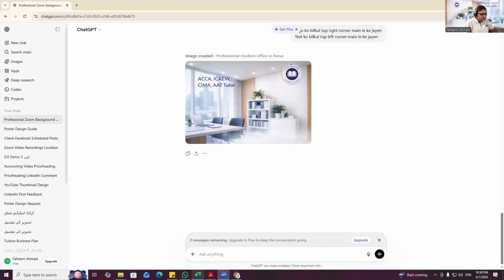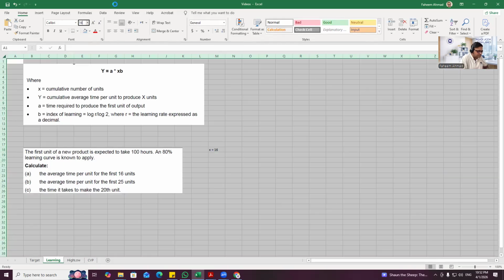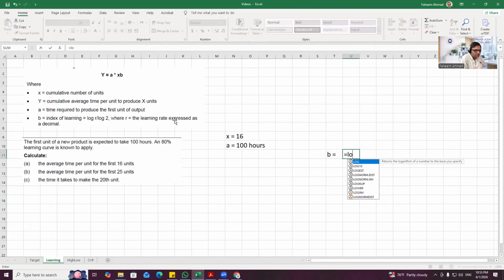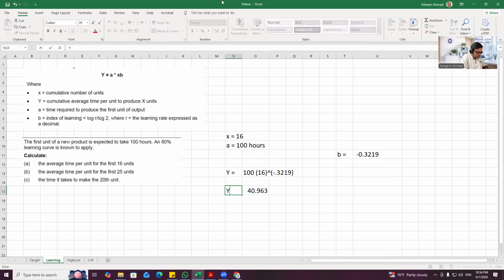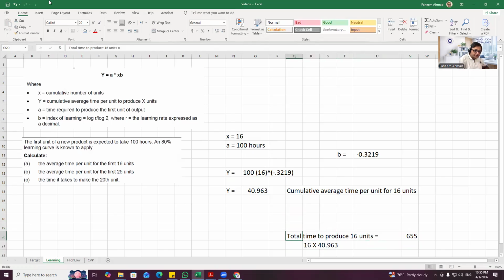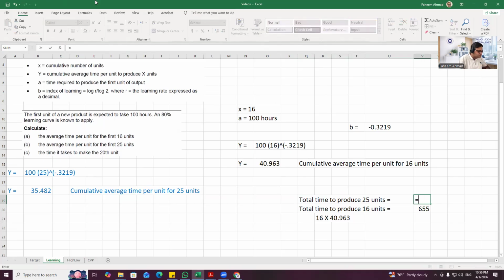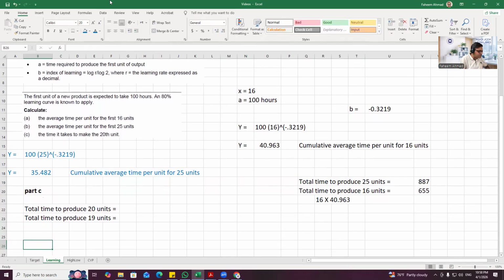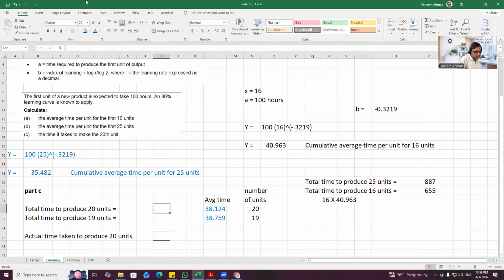ACCA Performance Management: Learning Curve in 5 Minutes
In this video, we clearly explain the Learning Curve concept for ACCA Performance Management.
This video focuses on building a strong conceptual understanding of how the learning curve works and why it is important in performance management.

You will learn:

What the learning curve is
How efficiency improves over time
The basic idea behind calculations

This video is ideal for ACCA students who want to understand the concept before attempting exam questions.

ACCA PM learning curve, learning curve explained, ACCA performance management concepts, PM exam preparation